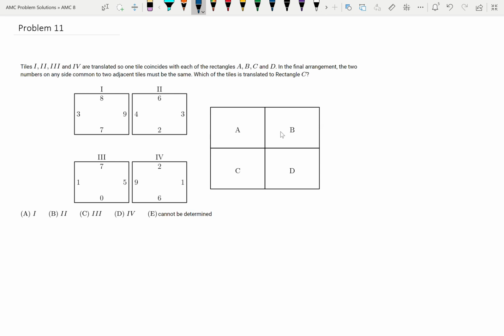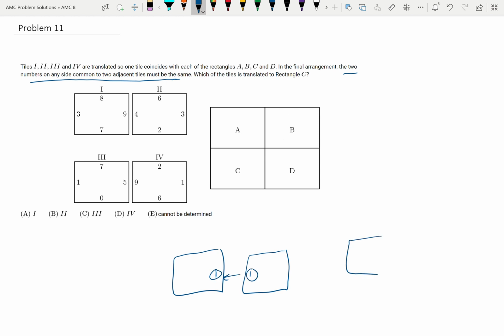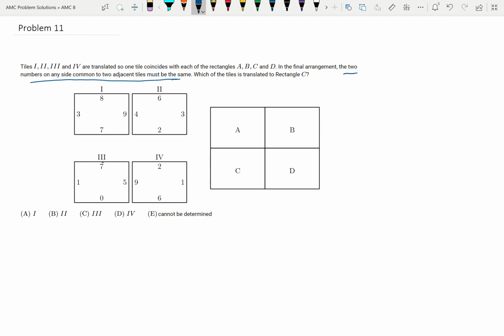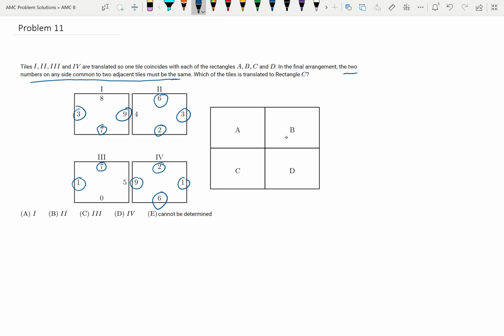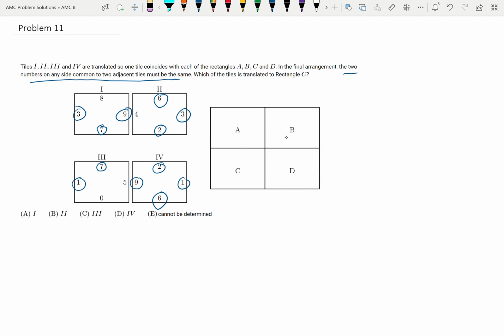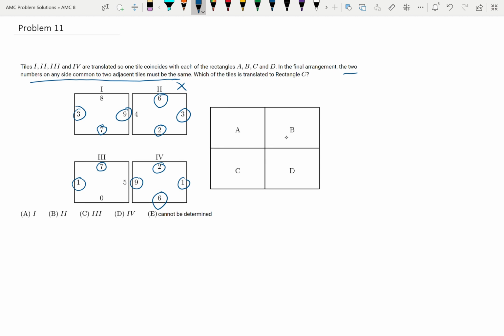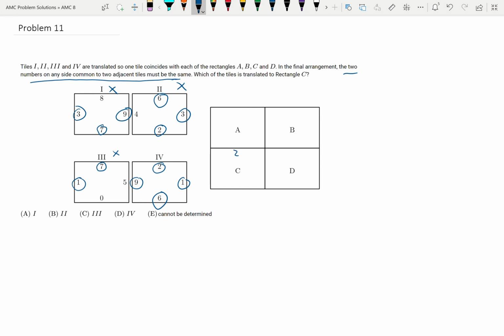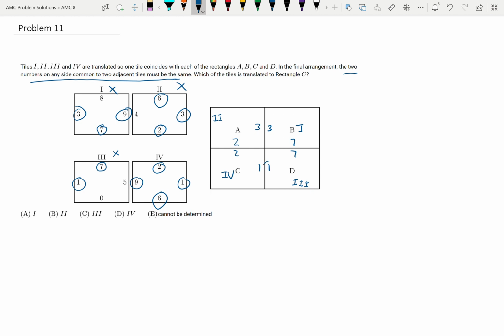2007 AMC 8: Problem 11